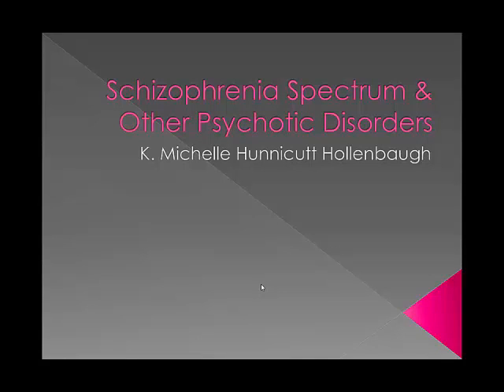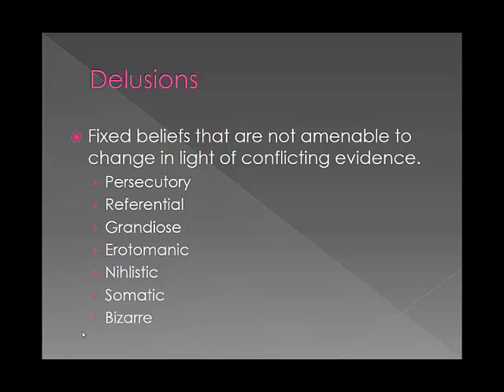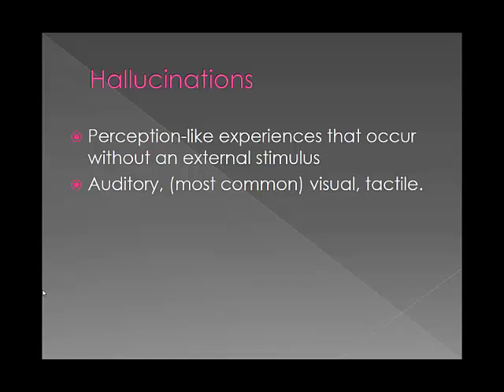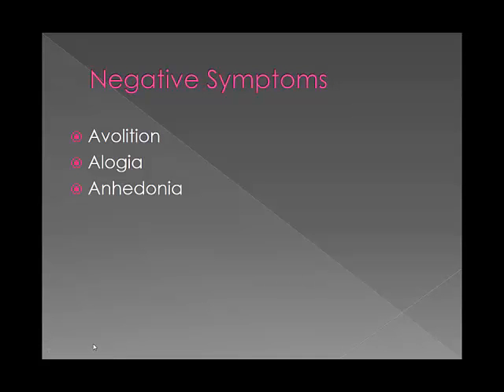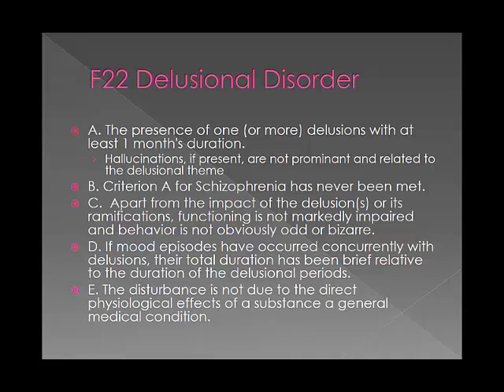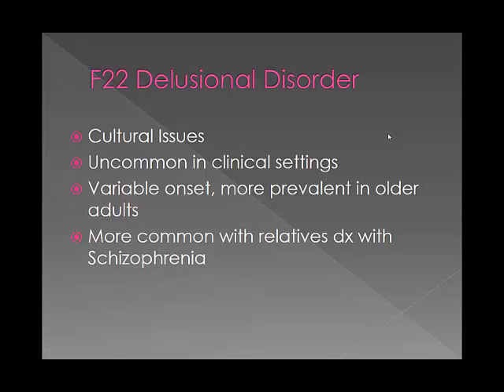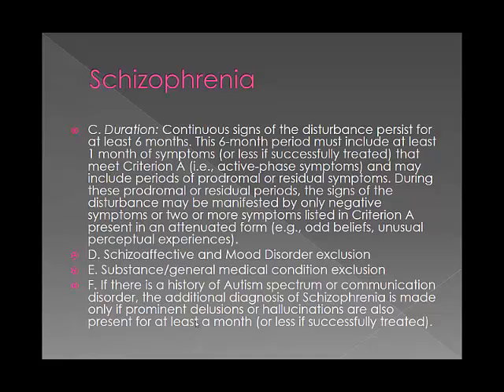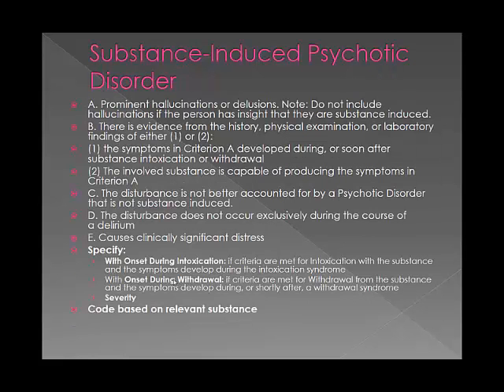Schizophrenia Spectrum and Other Psychotic Disorders